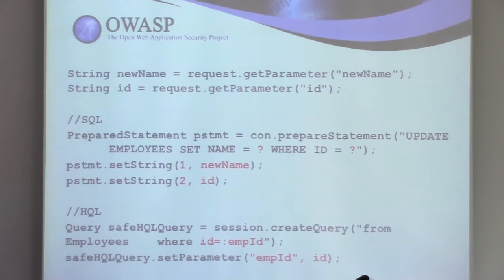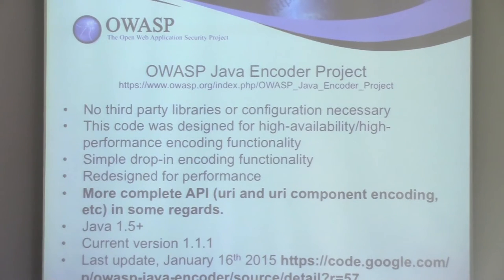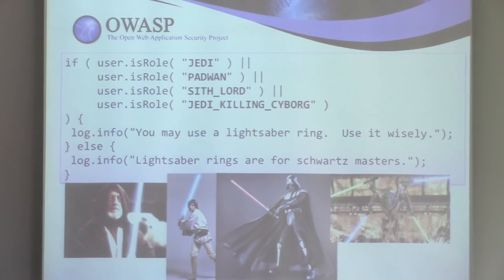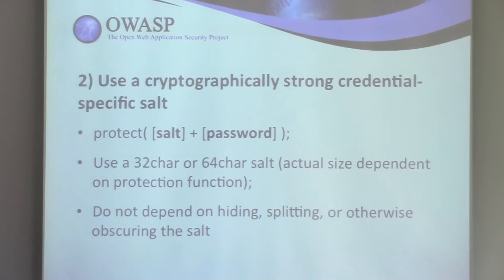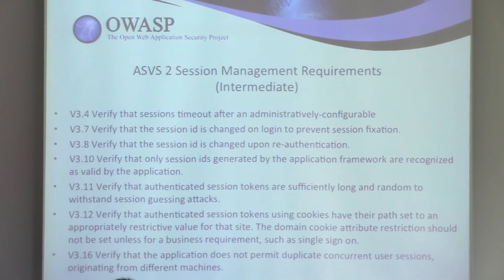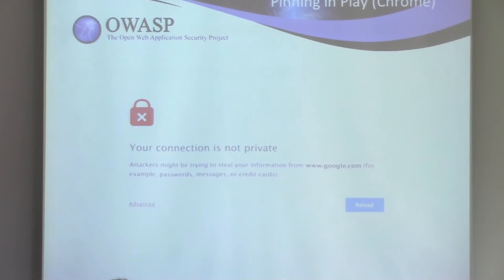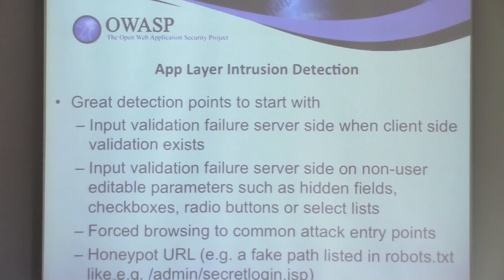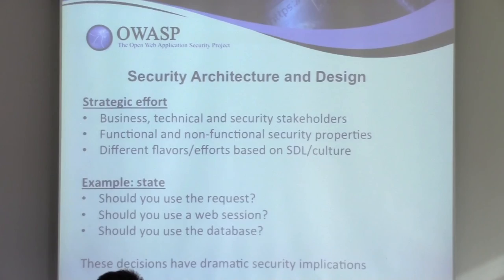OWASP Top Ten Proactive Controls - Jim Manico - OWASP AppSec California 2015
Title

OWASP Top Ten Proactive Controls

Abstract

The major cause of web insecurity is poor development practices. We cannot “firewall” or “patch” our way to secure websites. Programmers need to learn to build websites differently. No company or industry is immune.

The OWASP Ten Ten Proactive Controls Project is a Top-Ten like document that focuses directly on informing developers of necessary secure coding techniques. This talk describes the bare minimum required of a development team if they wish to have even a small chance of producing secure software.

– Validation
– Whitelist Validation (struggles with internationalization)
– URL validation (as part of redirect features)
– HTML Validation (as part of untrusted content from features like TinyMCE)

Authentication
– Password storage, HMAC’s for scale
– Multi-factor AuthN implementation details
– OAuth
– Forgot password workflow

Access Control
– Limits of access control
– Permission-based access control

Encoding
– Output encoding for XSS
– Query Parameterization
– Other encodings for LDAP, XML construction and OS Command injection resistance

Data Protection
– Secure number generation
– Certificate pinning
– Proper use of AES (CBC/IV Management)

Secure Requirements
– Core requirements for any project (technical)
– Business logic requirements (project specific)

Secure Architecture and Design
– When to use request, session or database for data flow

Bio

Jim Manico authors and delivers developer security awareness training and has a 20 year history building software as a developer and architect. Jim is also a global board member for the OWASP foundation where he helps drive the strategic vision for the organization. He manages and participates in several OWASP projects, including the OWASP cheat sheet series and several secure coding projects.